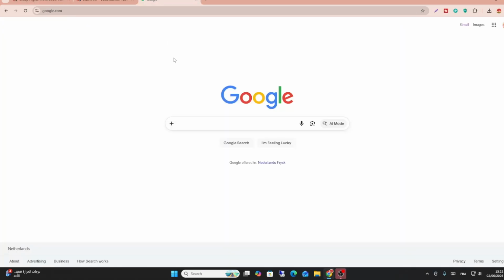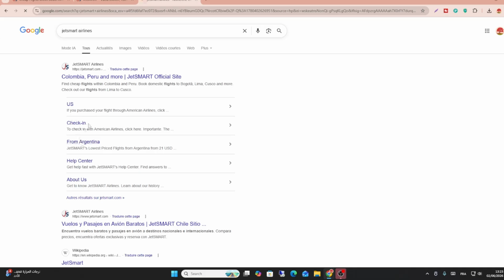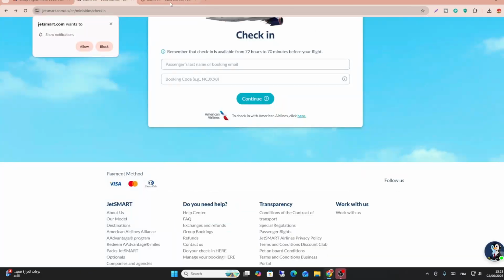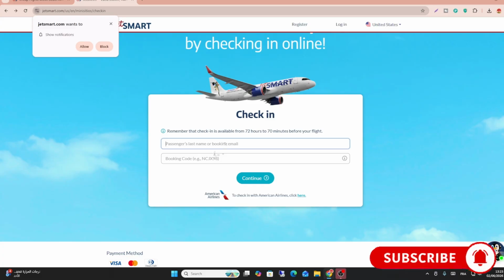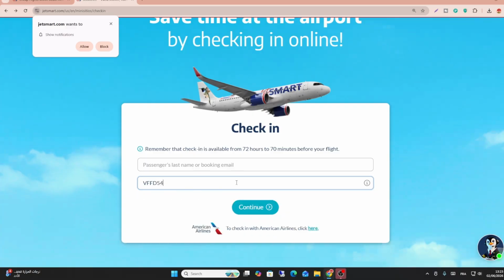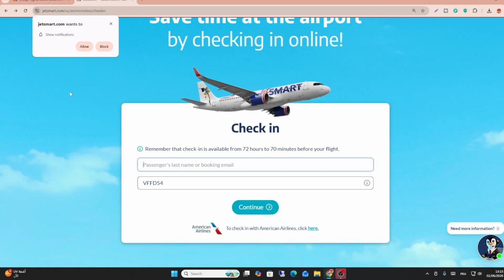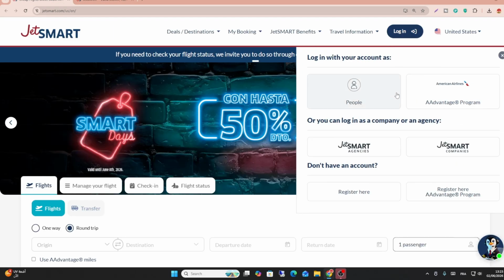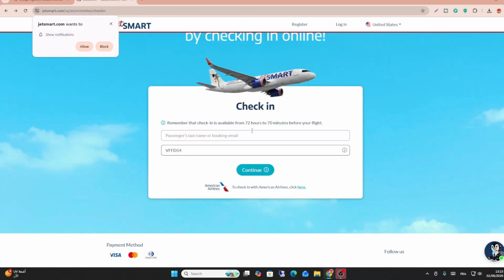How to check in with Jetsmart online (Full Guide)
Jetsmart check in online step by step